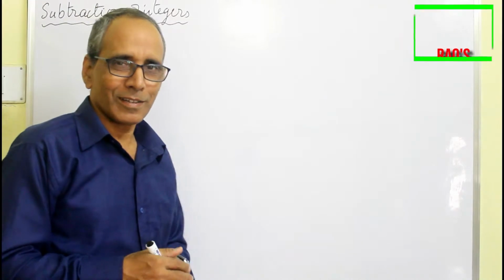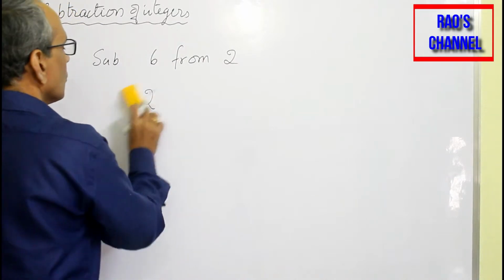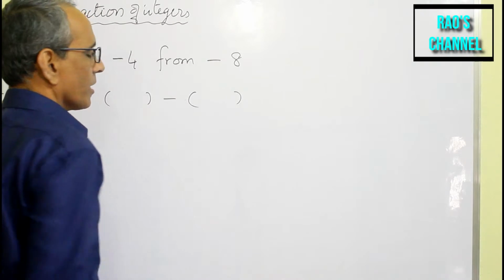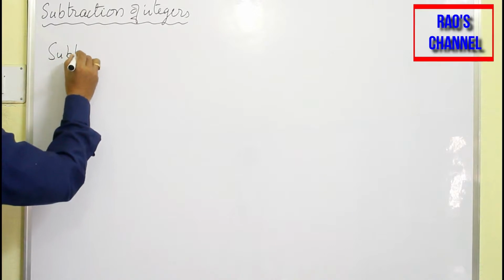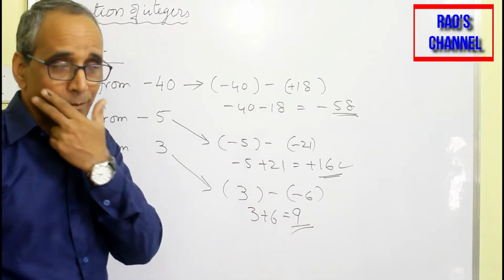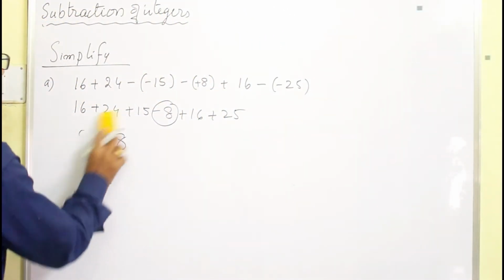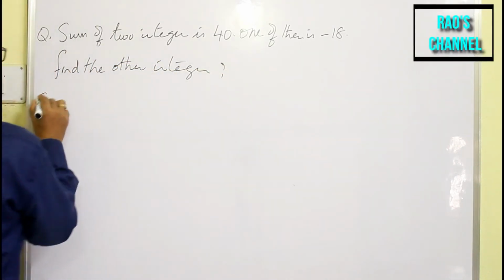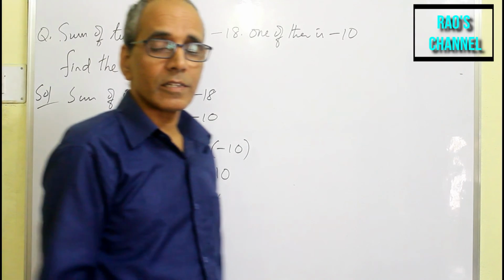Integers Class-6 Part-4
Subtraction of Integers in a simple way..